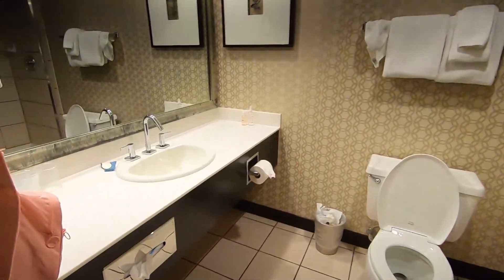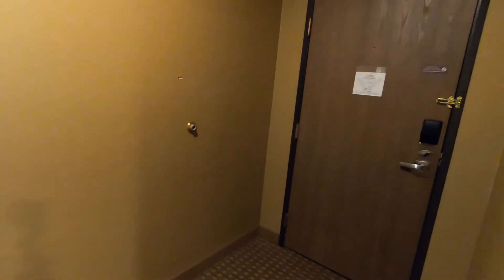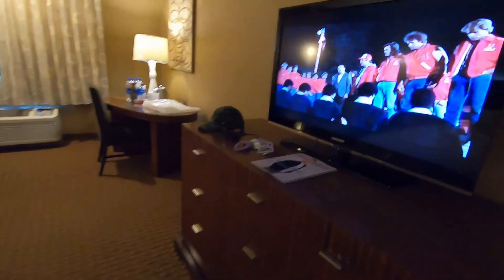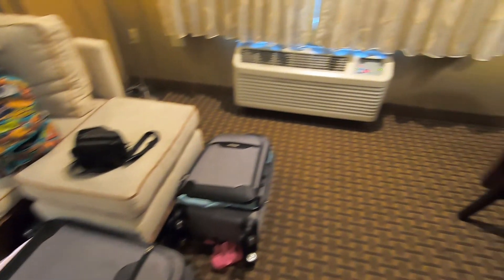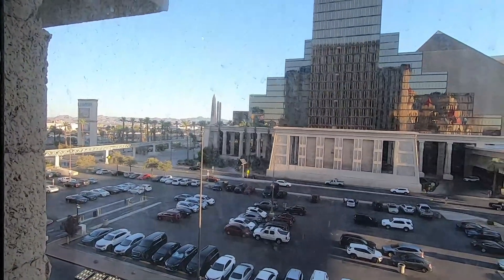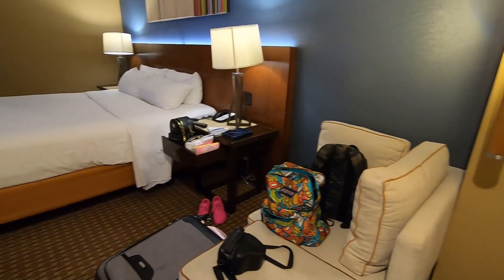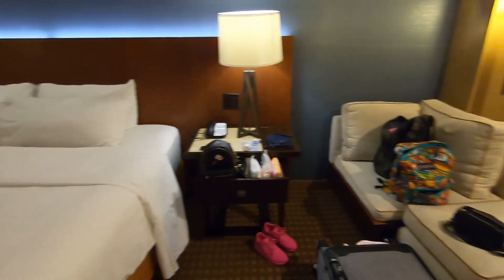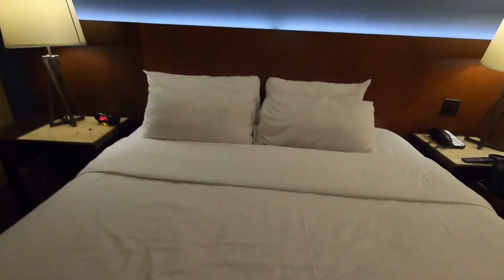WE STAYED AT EXCALIBUR HOTEL AND CASINO + ROOM TOUR | Kat's Empire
[ P O S I T I V E  Mind * Vibes * Life ]